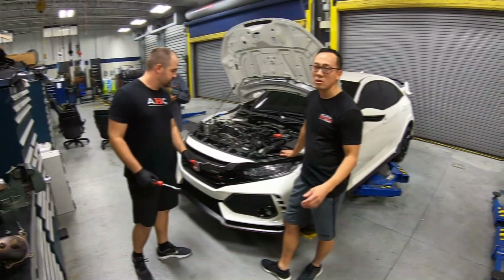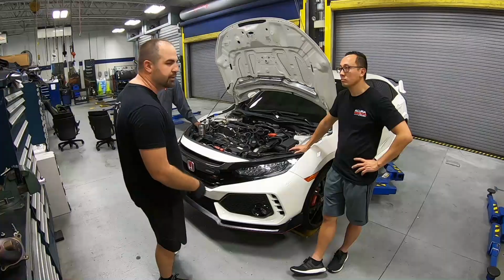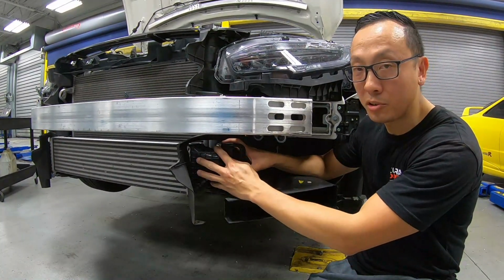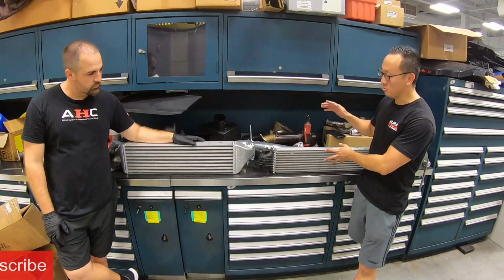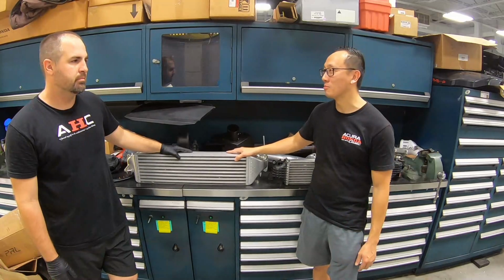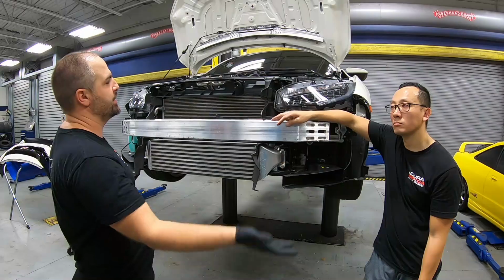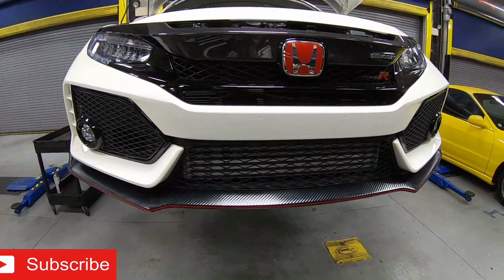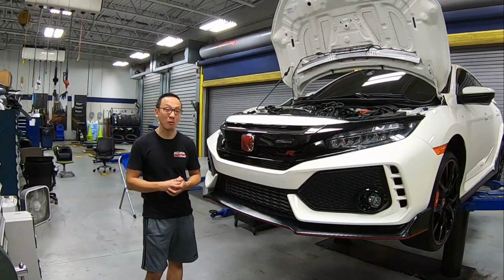FK8 Honda Civic Type-R - PRL vs OEM Intercooler Upgrade and Installation Guide (Episode 2)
In the second part of this episode under the FK8 Honda Civic Type-R Build series, our team will be upgrading the OEM intercooler to a larger PRL Motorsports Intercooler kit. Incredibly easy installation guide with step-by-step instructions.